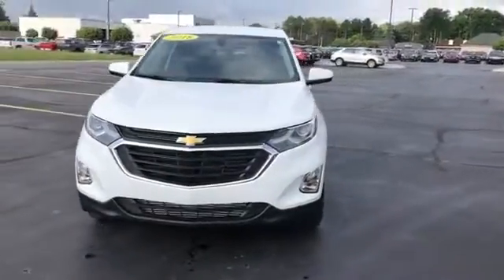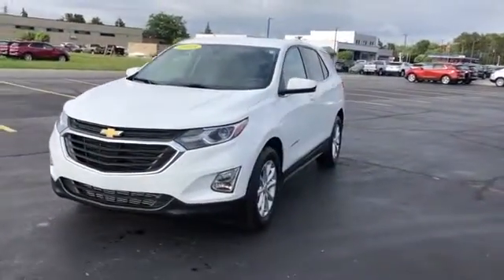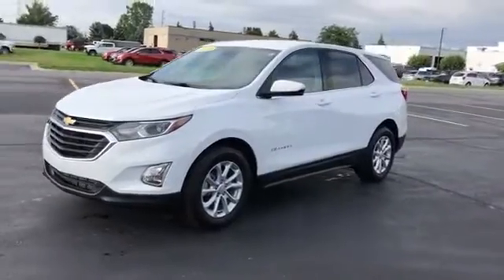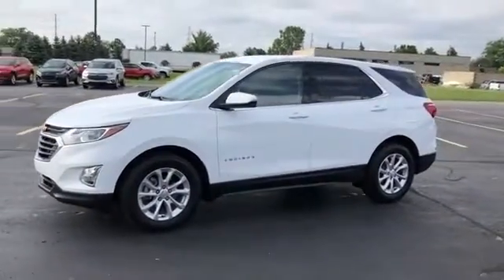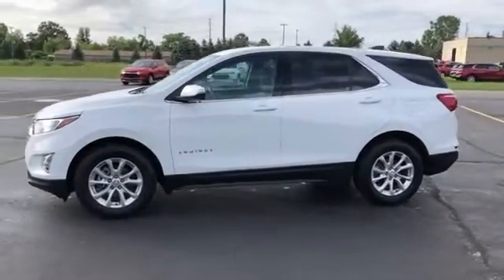Used 2018 Chevrolet Equinox LT 2GNAXJEV3J6346988 Sterling Heights, Macomb, Rochester Hills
2018 Chevrolet Equinox LT 2GNAXJEV3J6346988 Video

This 2018 Chevrolet Equinox LT 2GNAXJEV3J6346988 is full of phenomenal features such as: